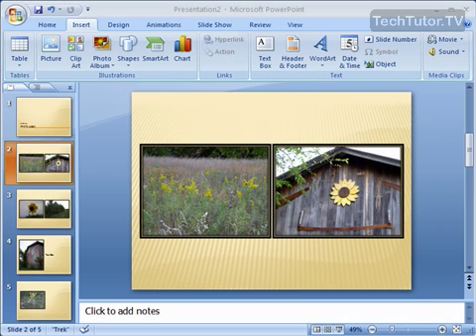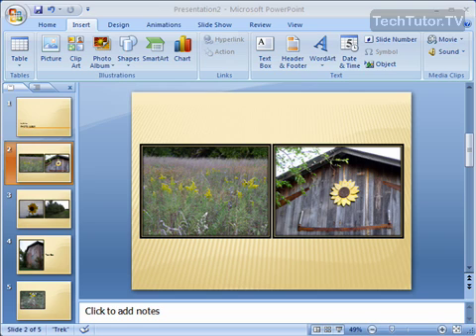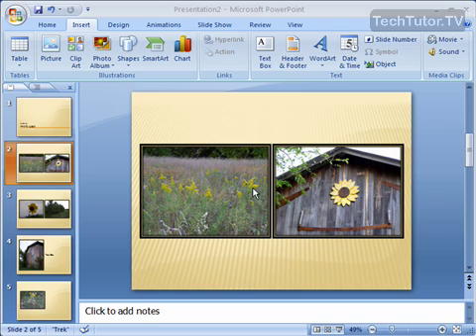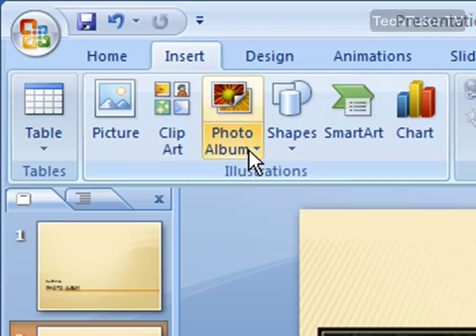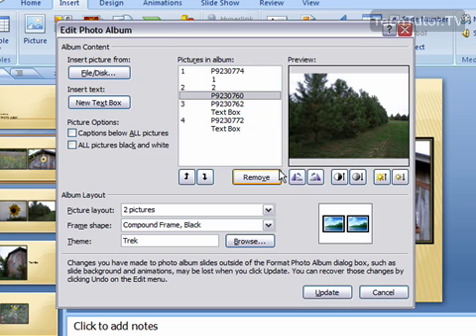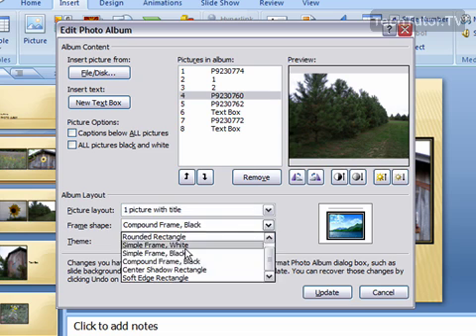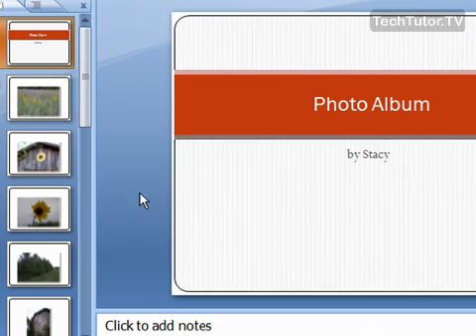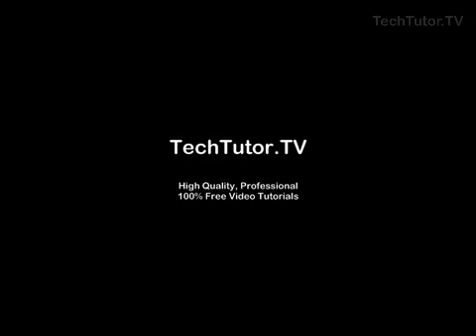Edit a Photo Album in PowerPoint 2007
See a higher quality video on TechTutor.TV! Once you have created a photo album in Microsoft PowerPoint 2007, you can go back and edit it to add more pictures or change the layout of the photo album. In this video tutorial, you will learn how to edit a photo album in PowerPoint 2007. See higher quality tutorials all for FREE